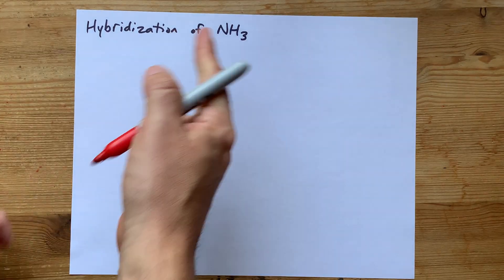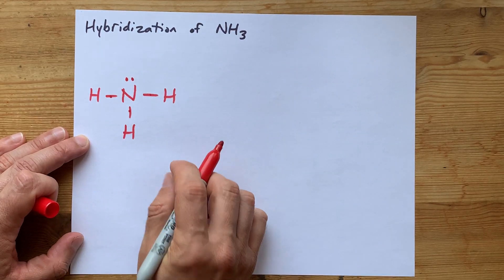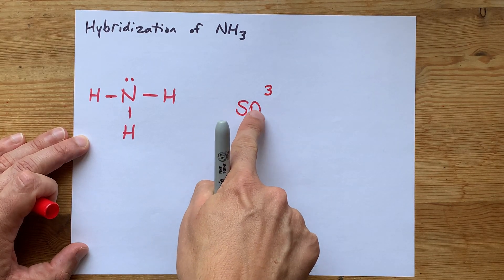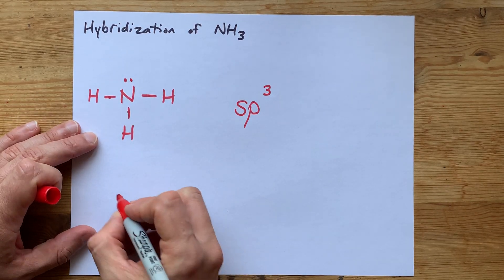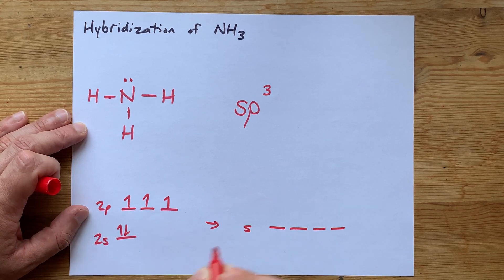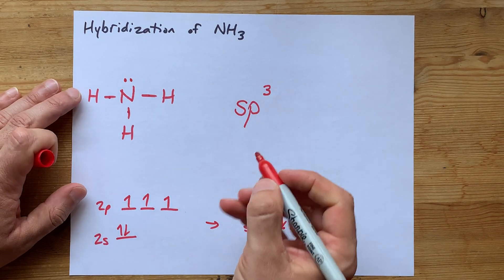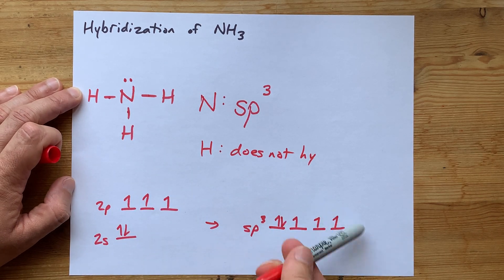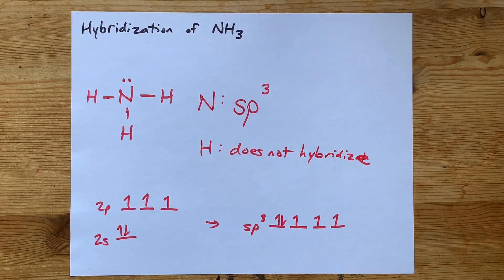Hybridization of NH3 (ammonia)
NH3 has three single bonds to H's, and one lone pair.
NONE of that means there are pi bonds, and therefore there are no unhybridized p orbitals necessary.
Therefore, the hybridization is sp3.